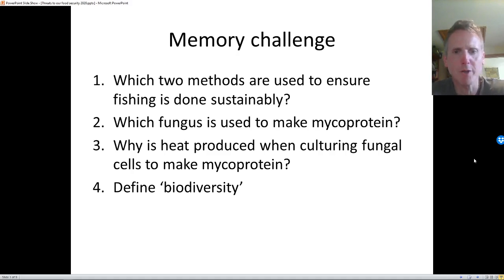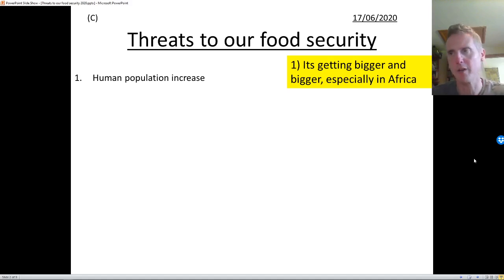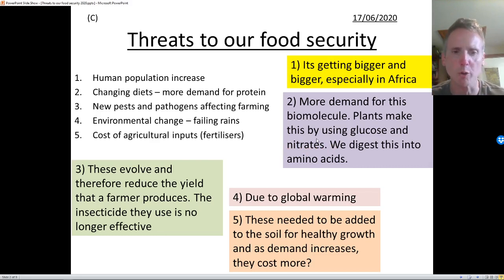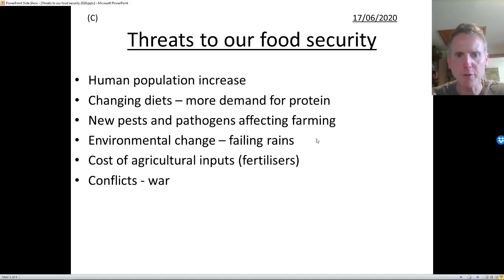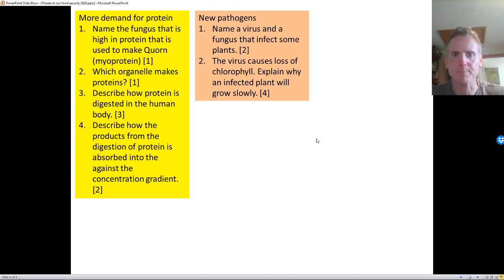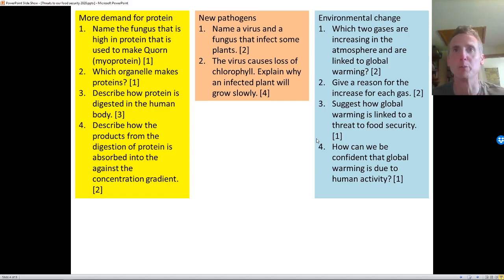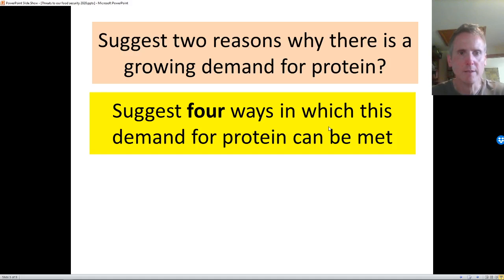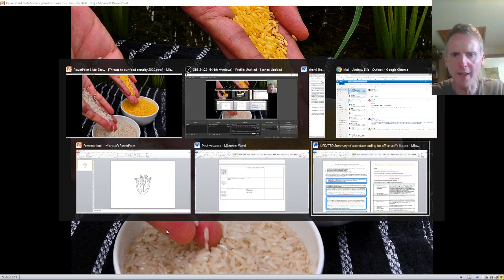Y10 FOOD SECURITY